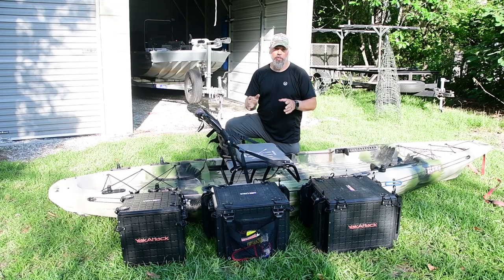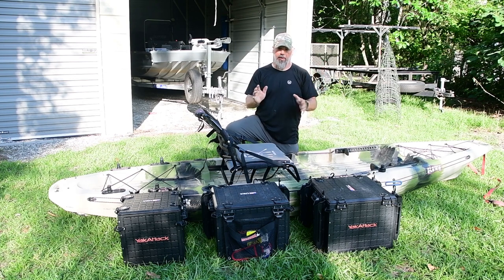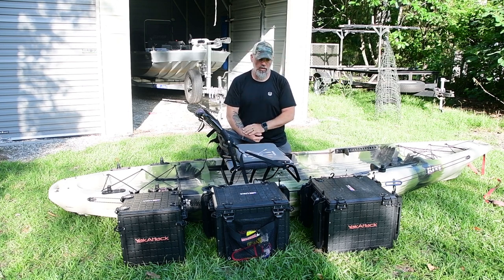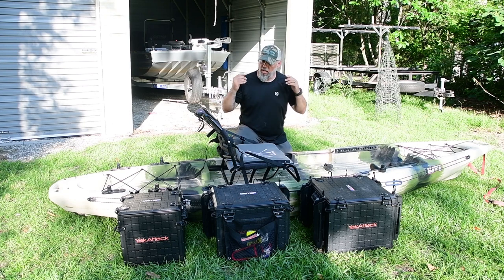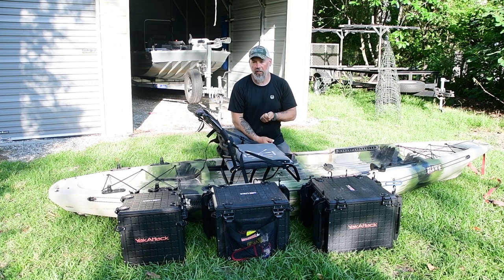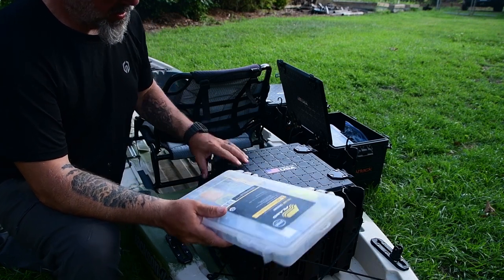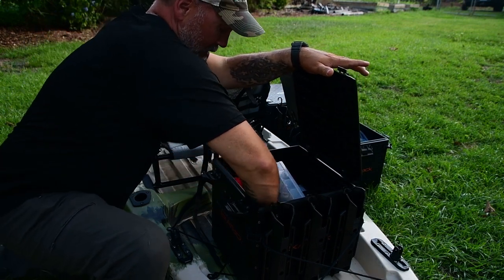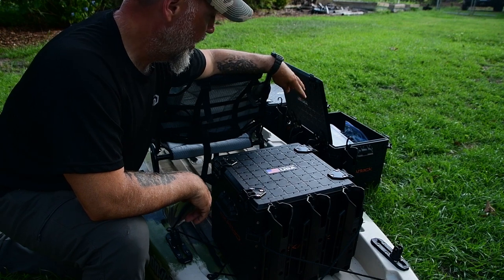Yakattack BlackPak Pro 13x13 side by side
A first look at the @YakAttackKayakFishing  Blackpak Pro in the newest 13x13 size beside the 13x16 and 16x16.